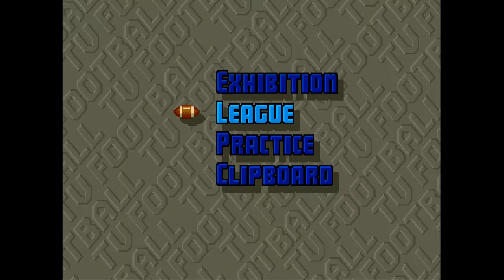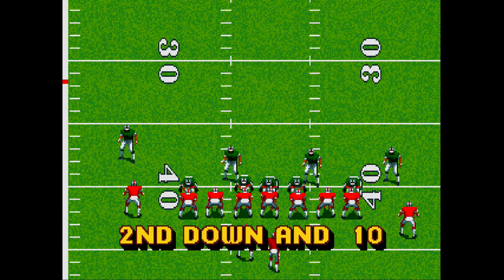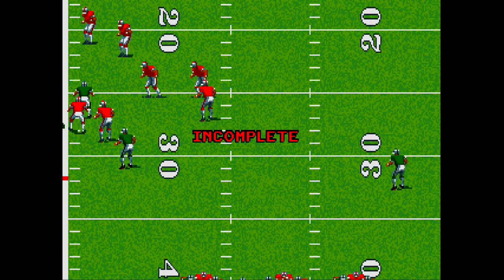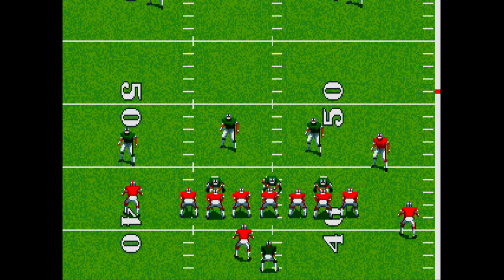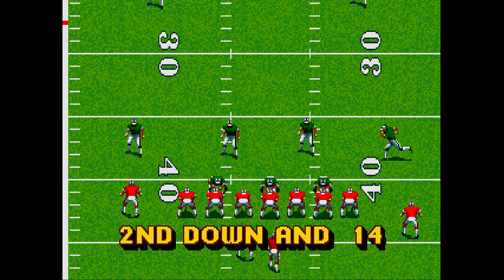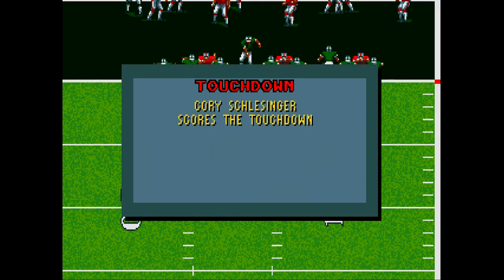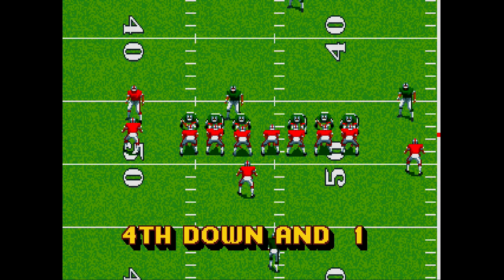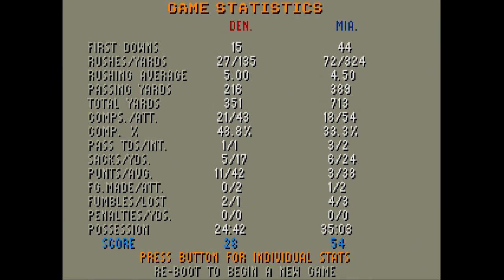TV Sports Football Commodore Amiga - The Nostalgia Half Hour | 1080p | Retro Gaming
TV Sports Football is a football game for up to two players. It is part of Cinemaware's TV Sports series, along with TV Sports Basketball, TV Sports Hockey and TV Sports Baseball. It was released on the home computers the Amiga, Atari ST, PC and Commodore 64, and also saw a TurboGrafx-16 port.

When the game was released, it was a real revolution. It was the first sports game where the matches were presented like tv shows, with cutscenes, commentaries, half-time shows, cheerleaders, and introductions of the events by the TV hosts. Cinemaware was able to re-create an amazingly immersive experience for the players.

The game received extremely positive reviews from the magazines, mostly above 90%, and it's remembered as one of the best games ever released for the Amiga.

Join me as I play over an hour or so of this classic Commodore Amiga game, and if you would like me to play more then please let me know in the comments.

The A500 Mini

During the course of The Nostalgia Half Hour I will be playing a variety of games that I played growing up, and maybe a few that I missed out on but wish I had! If you have any suggestions for future episodes then please leave them below in the comments, and don't forget to like the video and subscribe to my channel for more exciting content!